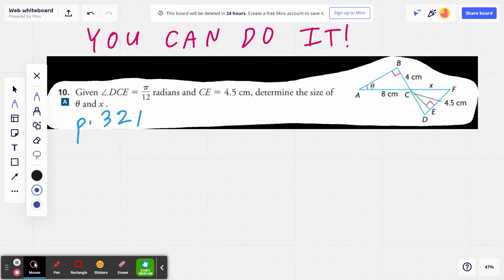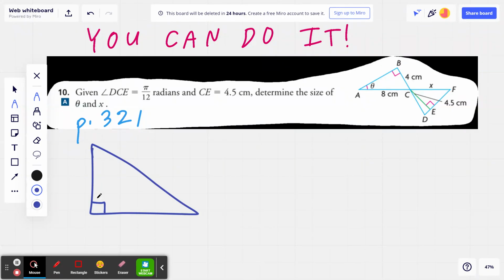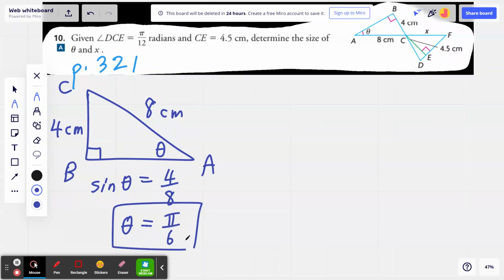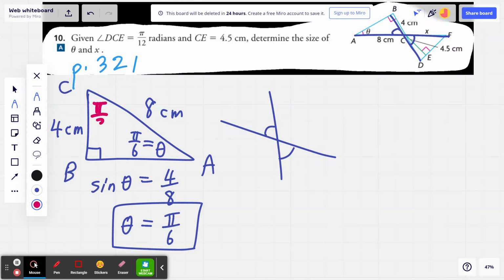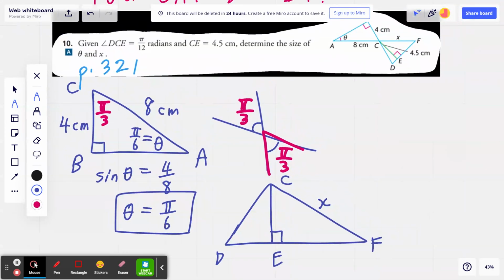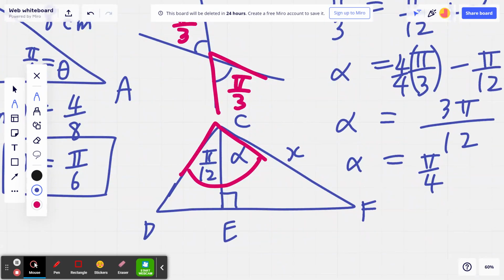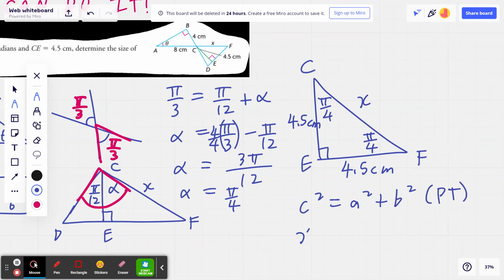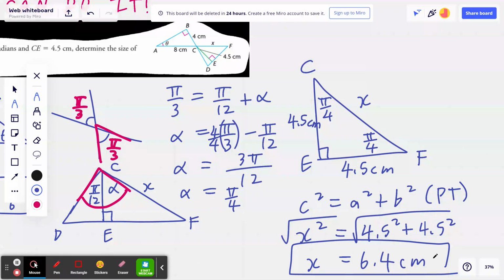Grade 12 Advanced Functions - Textbook: p.321 #10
Textbook: p.321 #10